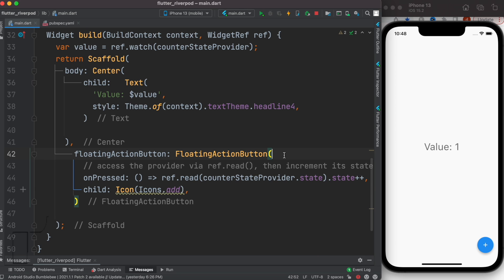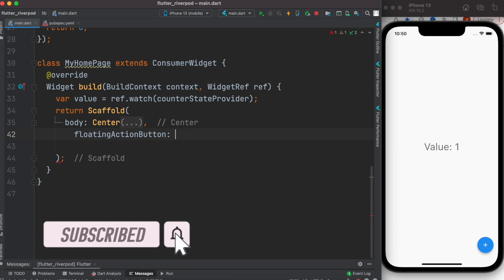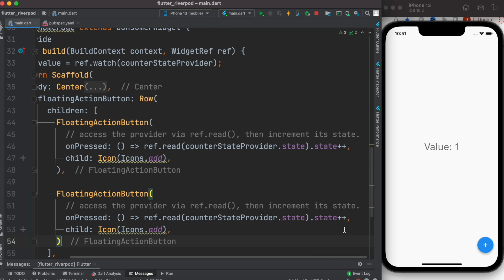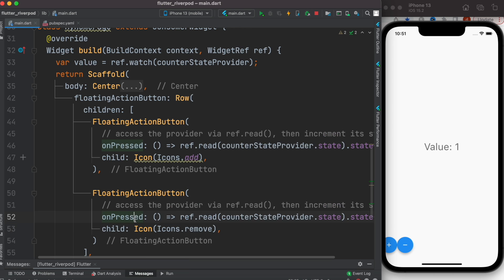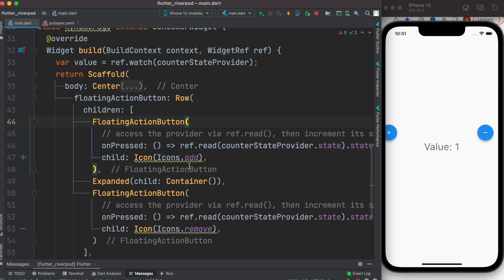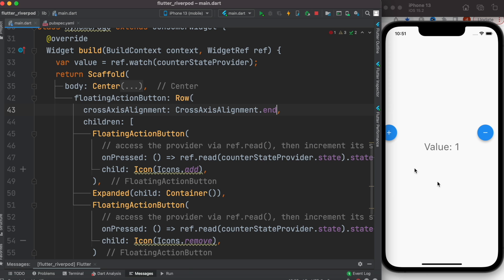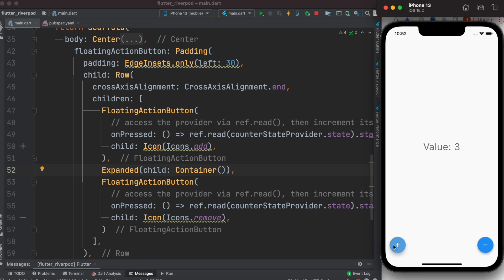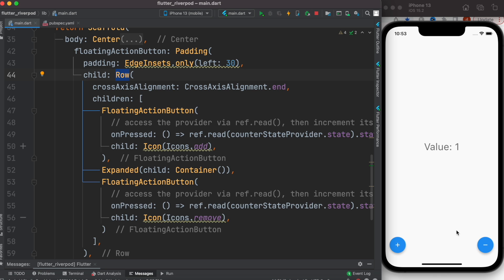.Multiple Floating Action Buttons Flutter